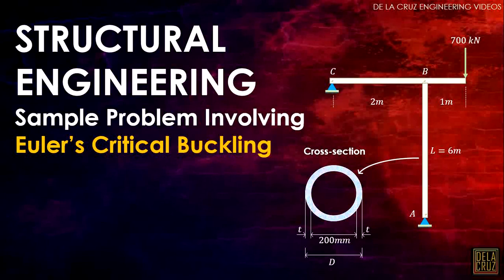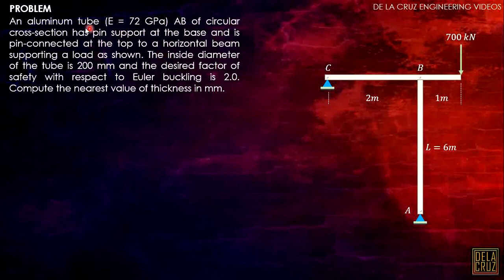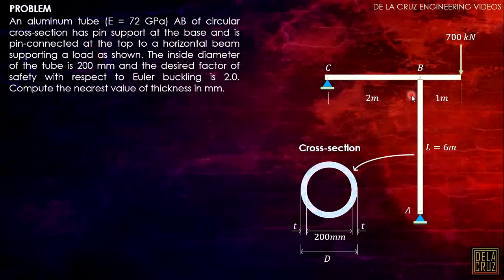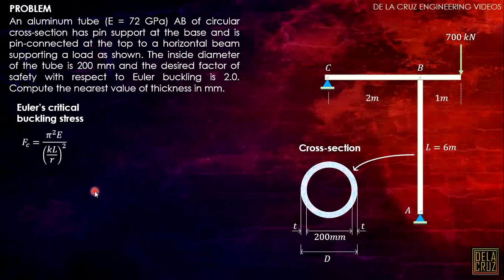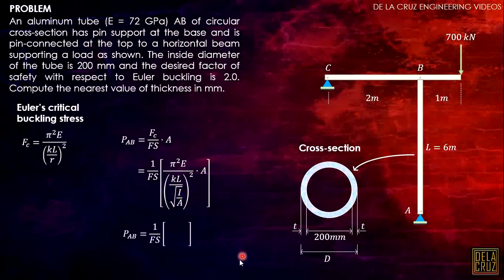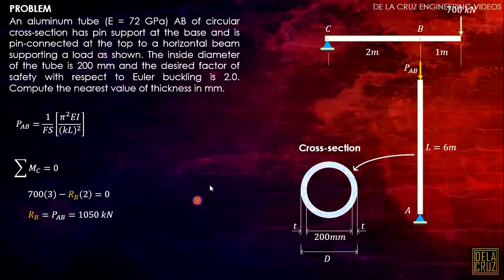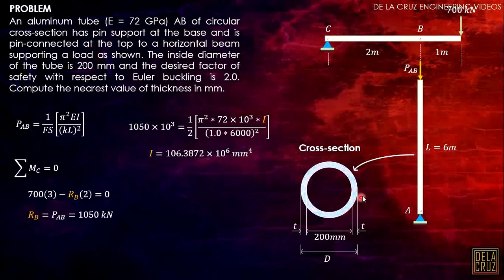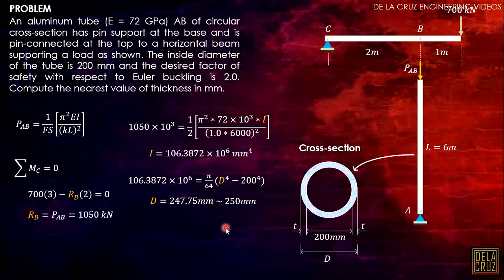EULER'S CRITICAL BUCKLING Problem SOLVED | STRUCTURAL ENGINEERING | DE LA CRUZ TUTORIALS